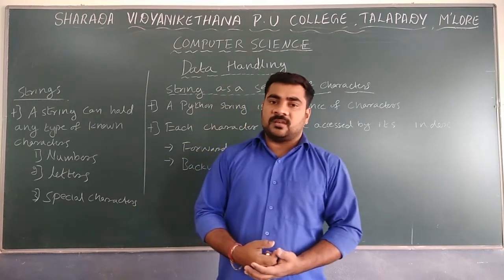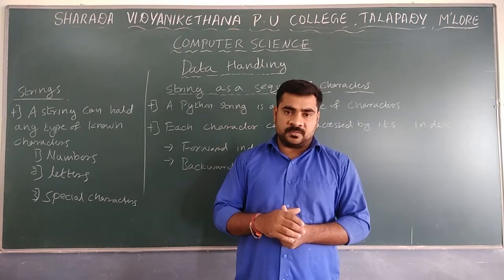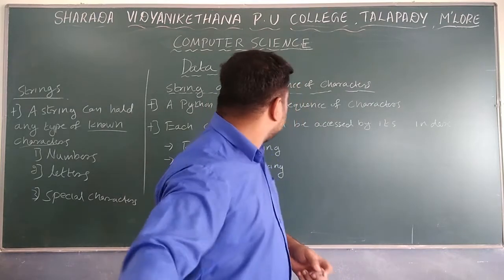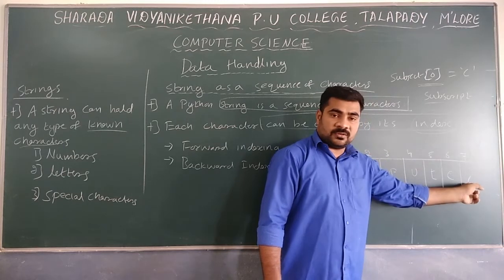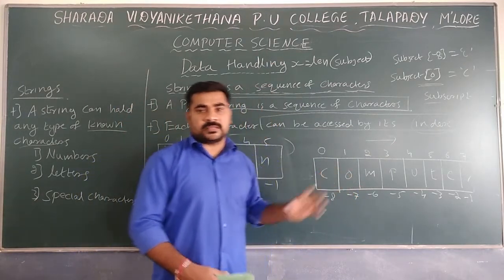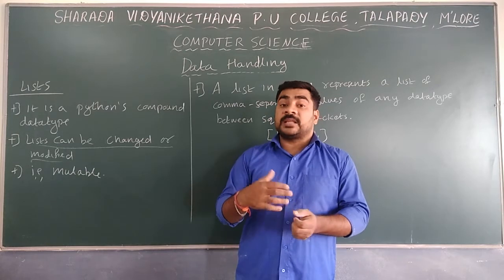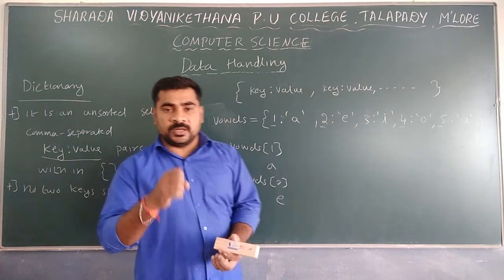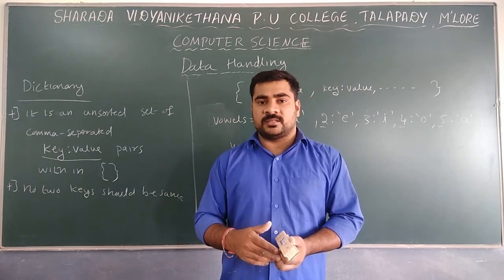Chapter-7 Data Handling part-2 By Mr. Sunil Kumar H